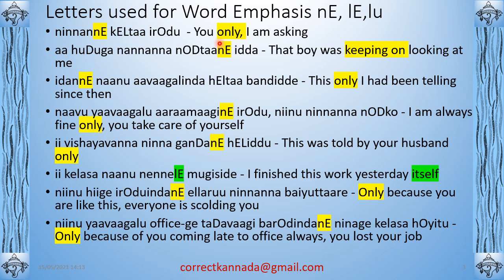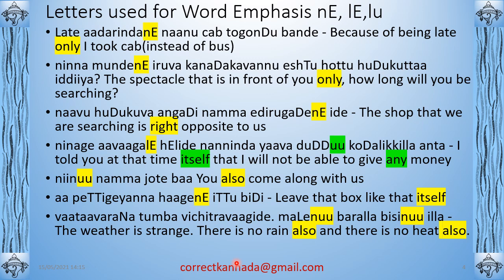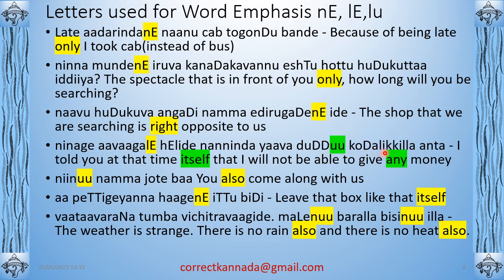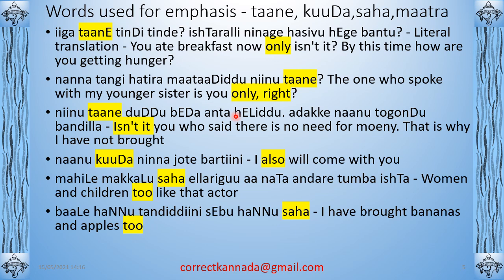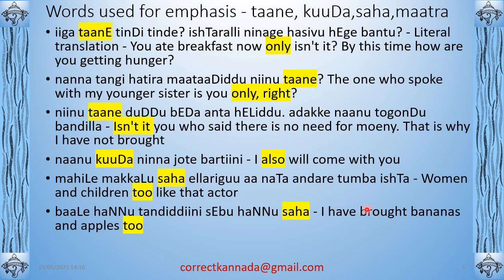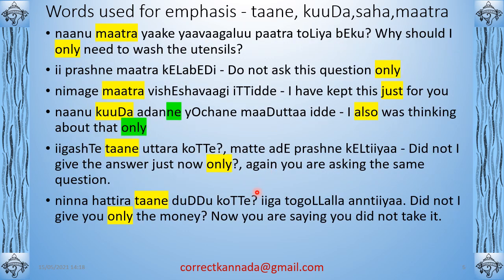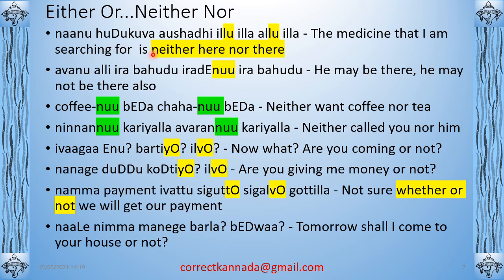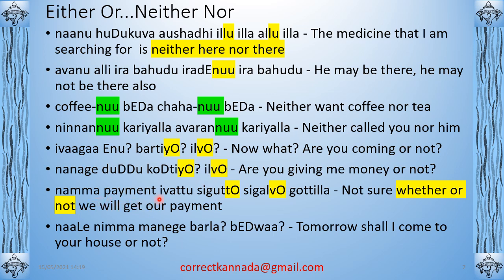Word Emphasis in Spoken Kannada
In speech, we usually emphasize one word in a sentence, using the words like "only" "also" "too".  Example: I am speaking with you, only.
How do you do this in Kannada? This video is all about that . Suffixes like "nE" "lE" and "lu" are used for emphasis. Words like "kuuDa," "maatra", "saha" are also used